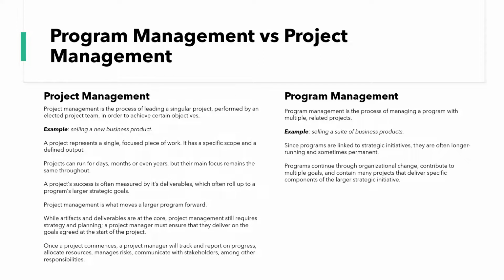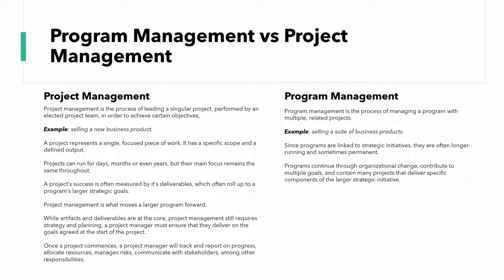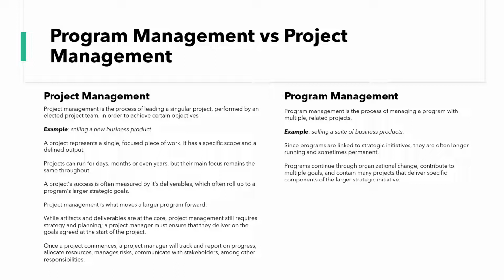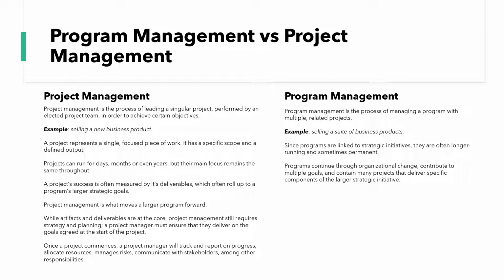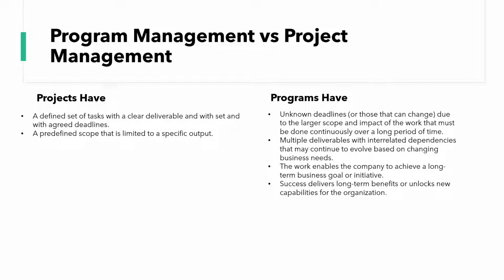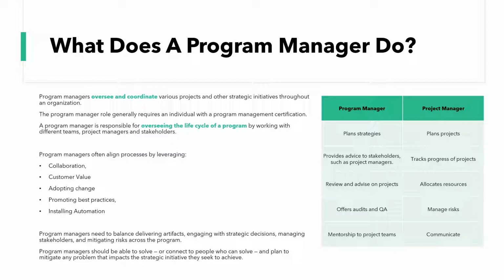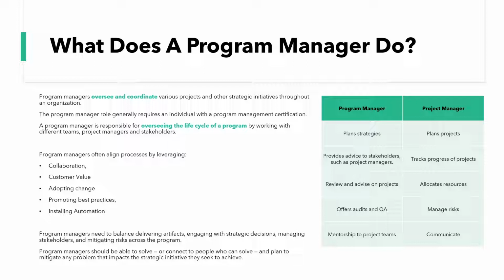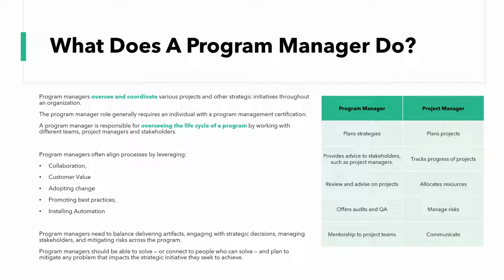What Is Program Management?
What Is Program Management? What is the difference between program management vs project management? What do program managers do? I answer all of these questions, and more .